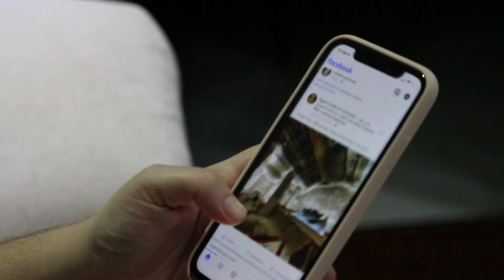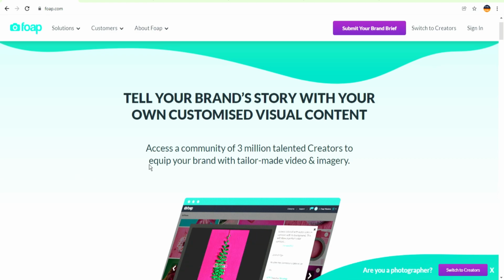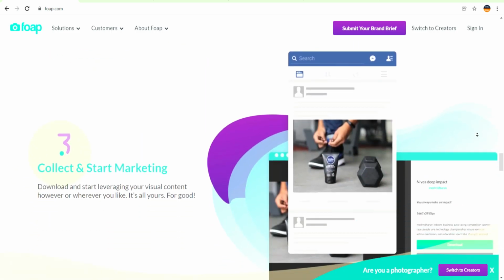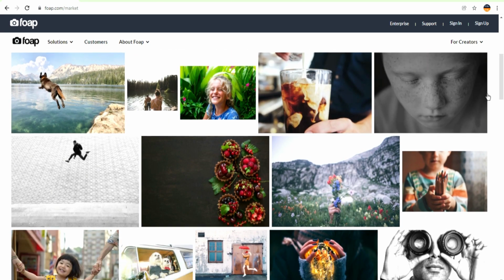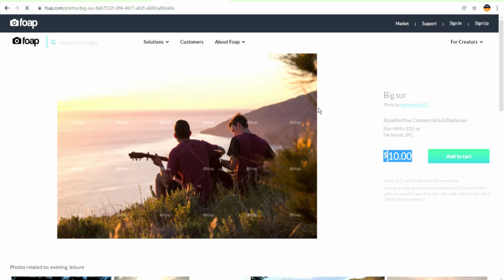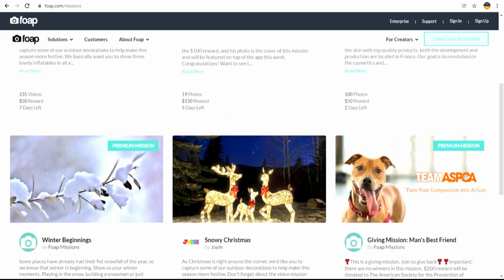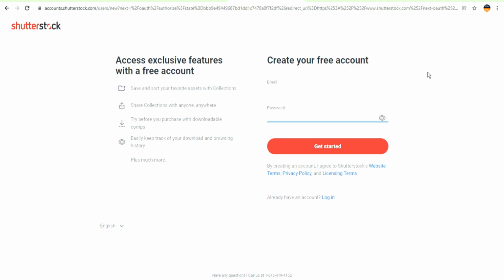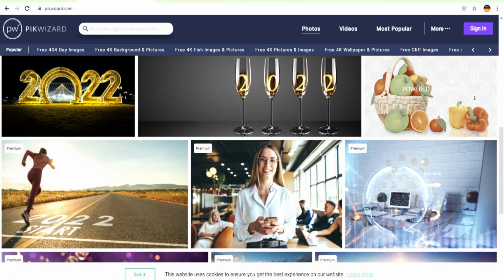Use Your Phone To Make $4,250 COMPLETELY FREE! | Make Money Online 2022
In this video, we will teach you how you can use your phone to make up to $4,250 without paying for anything.

✅ No Investment
✅ Free
✅ Simple